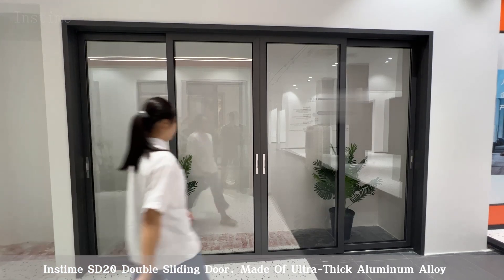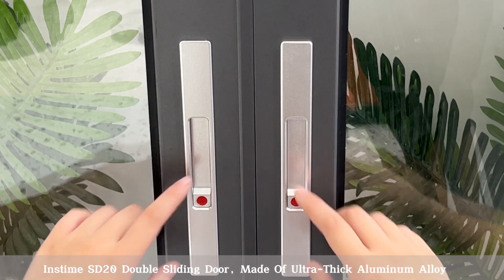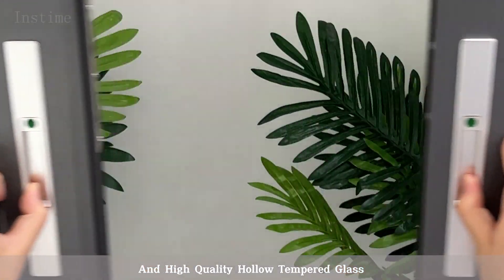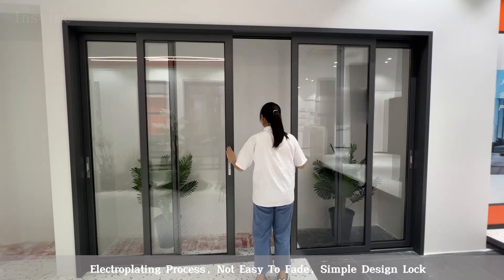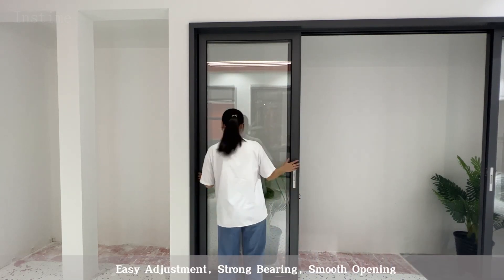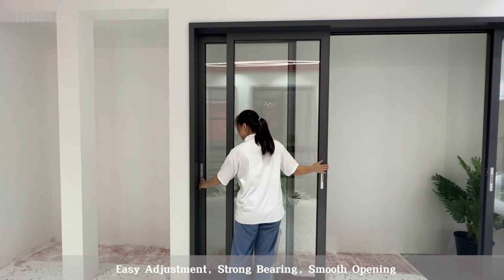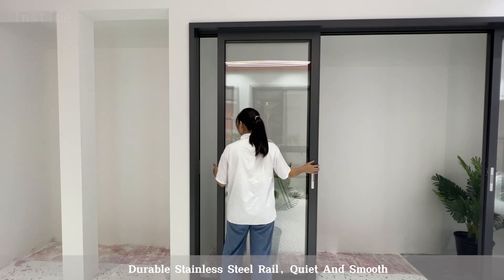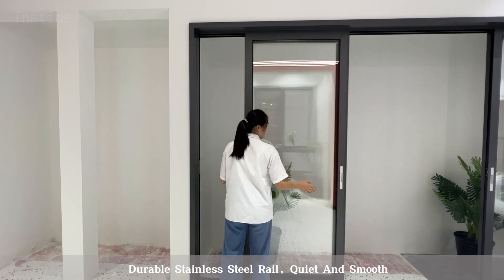【Instime】Special Figured Glass Design Ultra Frame Aluminium Sliding Doors Interior Partition Door